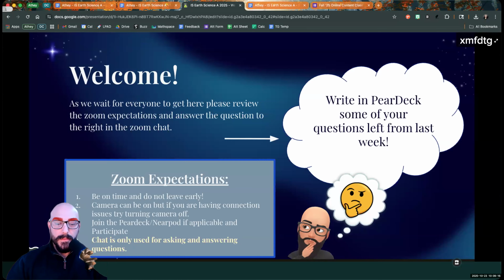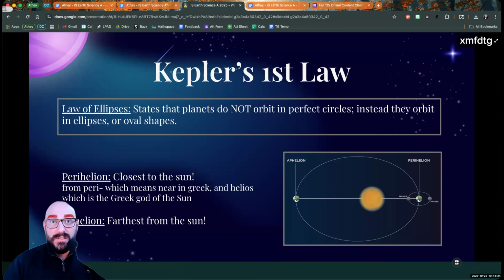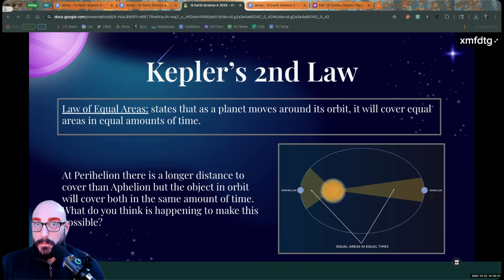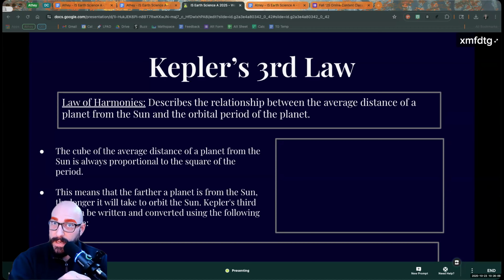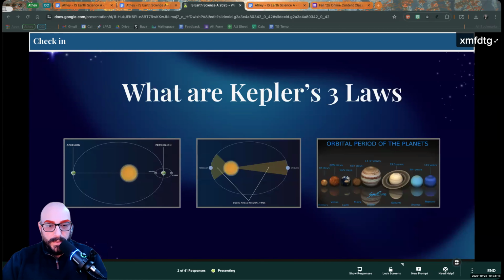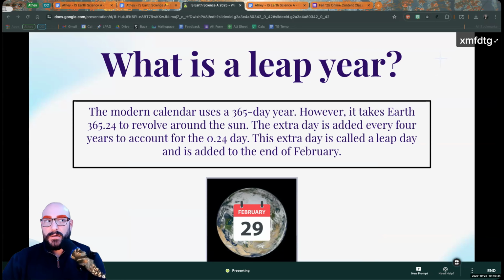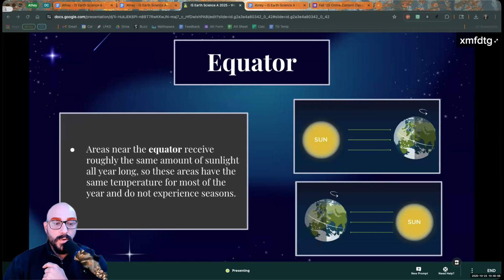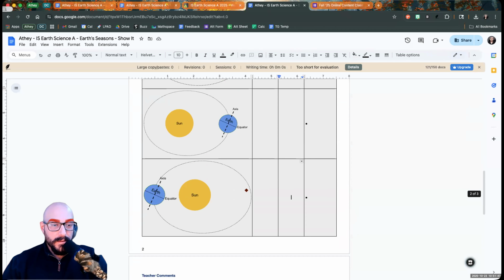Earth Science A - Week 9 Zoom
Week 9 - Lessons 24-27: Planetary Motion
Earth Science A Zoom Recording
Fall 2025